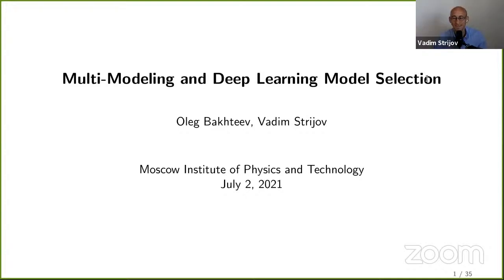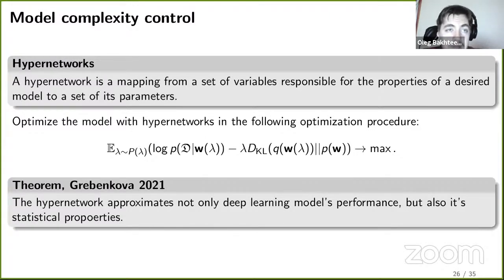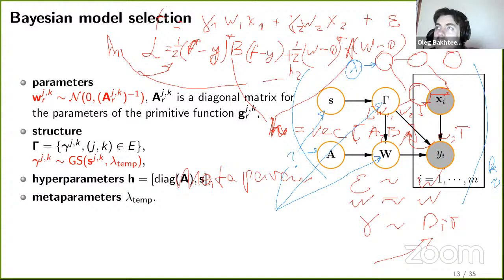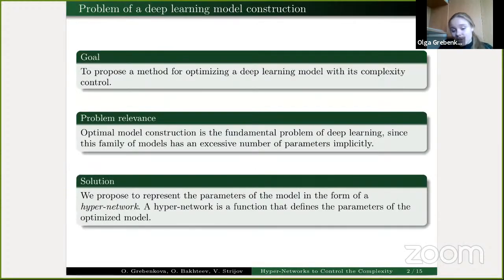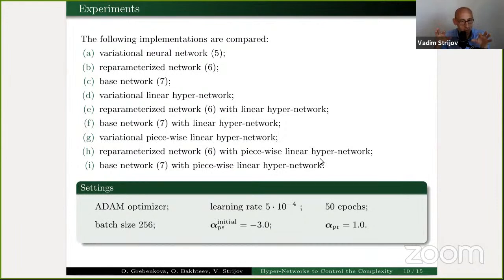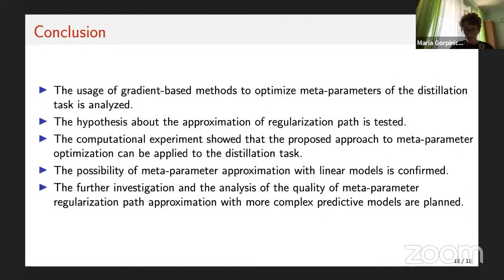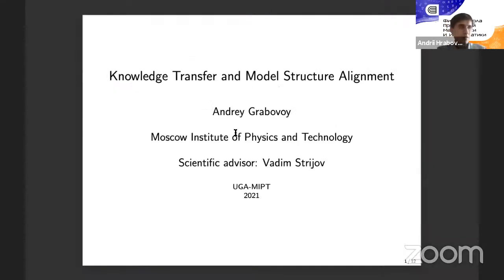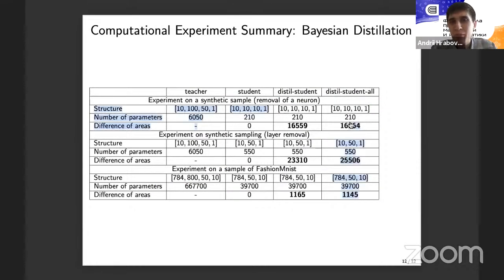Maths & AI: MIPT-UGA young researchers workshop 3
0:00:01  Oleg Bakhteev and Vadim Strijov MIPT Multi-Modeling and Deep Learning Model Selection
1:22:01 Olga Grebenkova MIPT Hyper-Networks to Control the Complexity of Deep Learning Models
1:46:35 Maria Gorpinich MIPT Regularizing the Optimization Path of Deep Learning Models
2:15:30 Mark Potanin MIPT Scheduling for Neural Architecture Search
2:26:45 Andrii Hrabovyi MIPT Knowledge Transfer and Model Structure Alignment